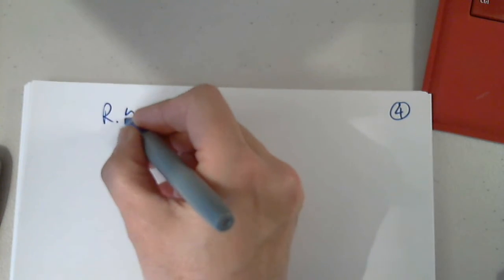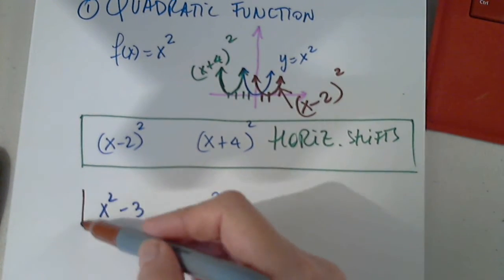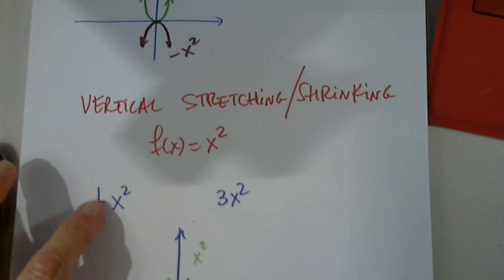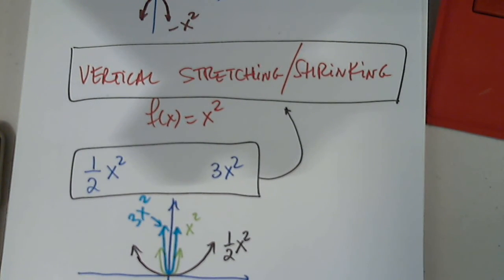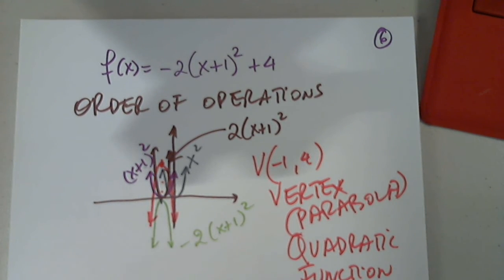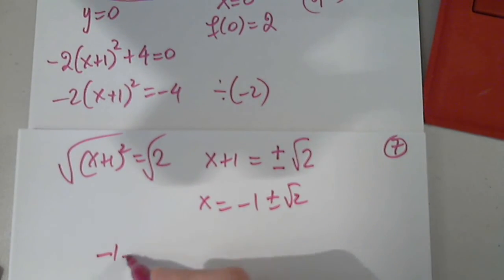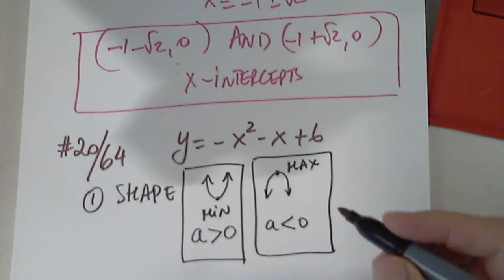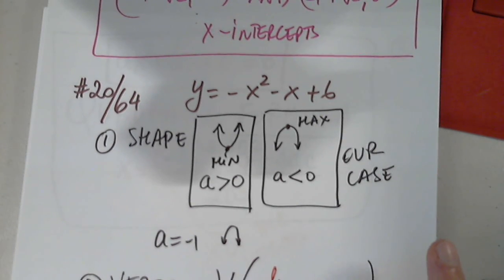MAT 230 R.4 AND R.5 PART 2 SEPT 24